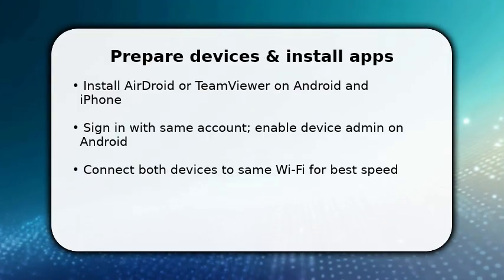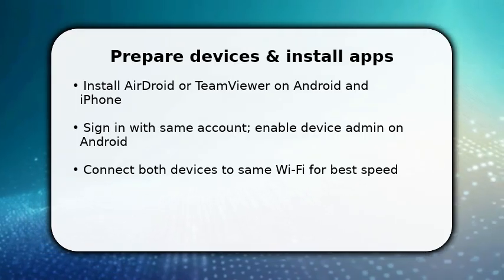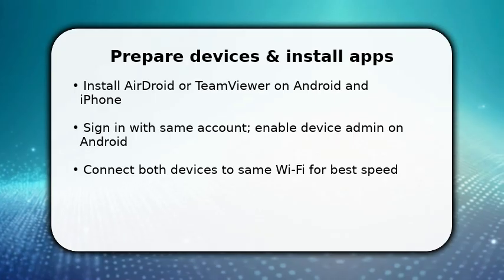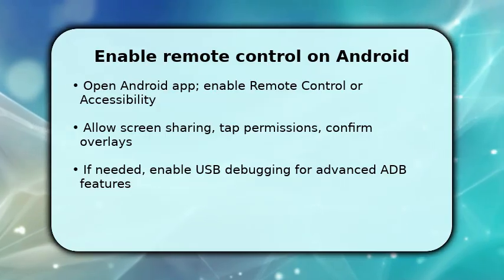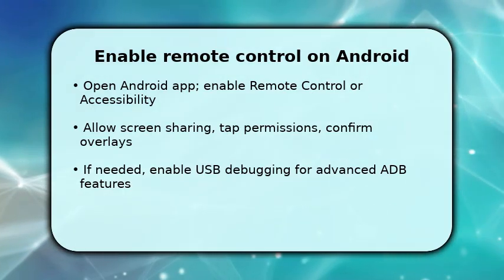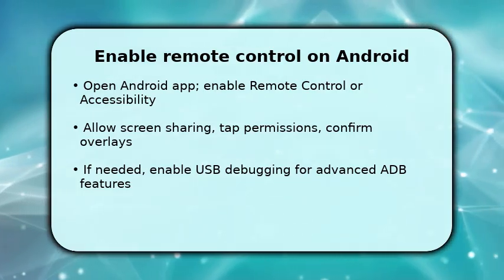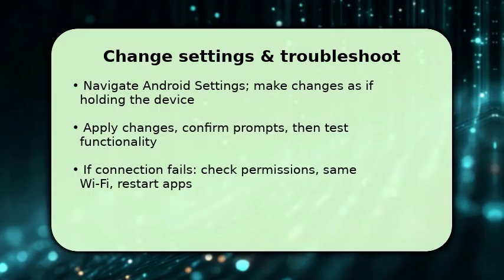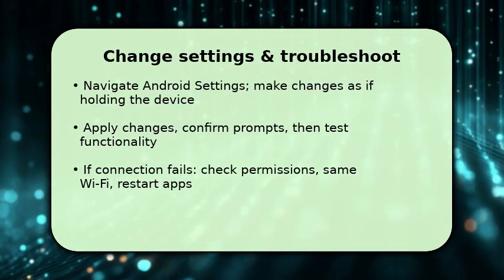How to Change Android Settings on Iphone - Step by Step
How to Change Android Settings on Iphone - Step by Step | 🔒 Surfshark VPN Deal — Stay private and secure. $1.99/mo + 3 Months Free ▸

Discover the intrica extraterrestrial process of adapting Android settings on an iPhone with our comprehensive guide. Step by step, learn how to transfer and customize your favorite features from one platform to another.

Android Settings, iPhone Transfer Guide, Step-by-step Adaptation, Customizing iOS for Android Features, Cross Platform Configuration